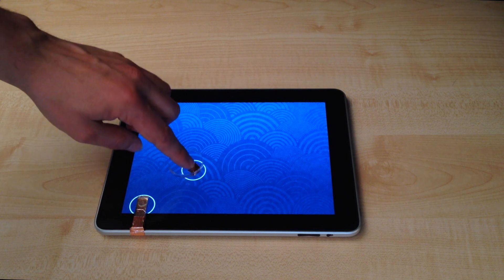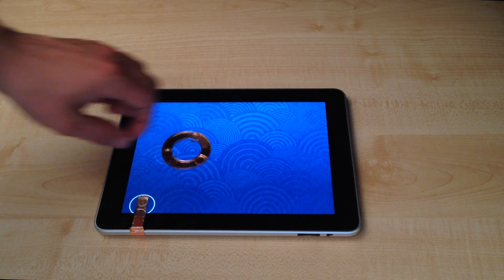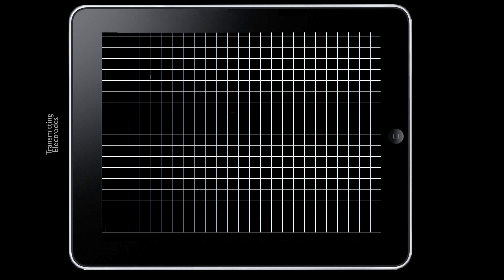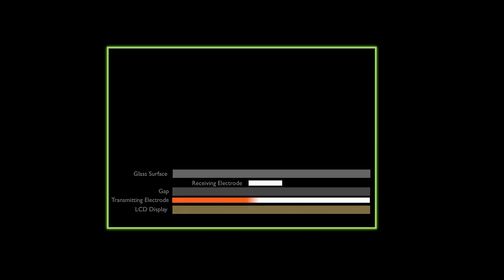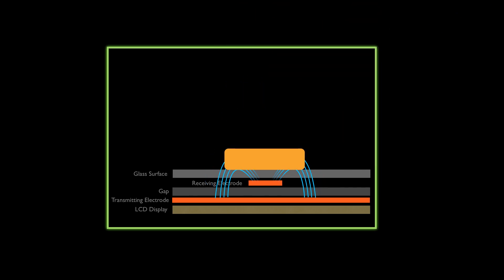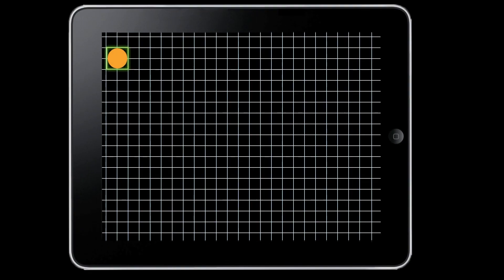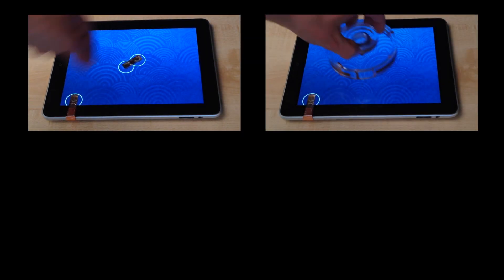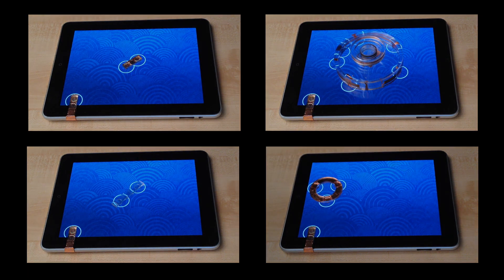PUCs: Passive Untouched Capacitive Widgets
Passive Untouched Capacitive Widgets (PUCs) are simple physical widgets the can be detected by an unmodified capacitive touch screen without being touched by a user. They can be used on most existing projected-capacitive displays.